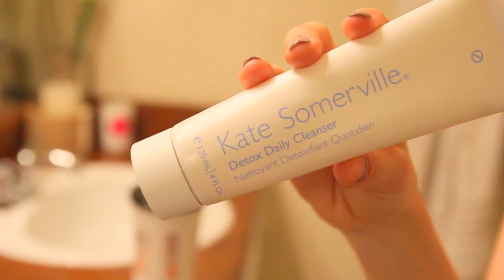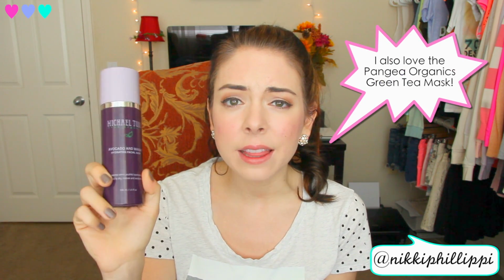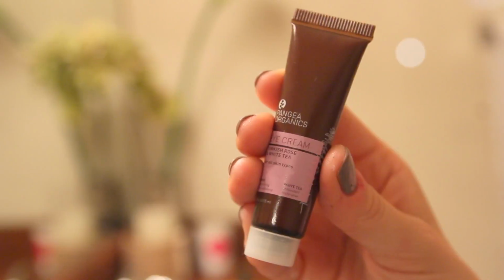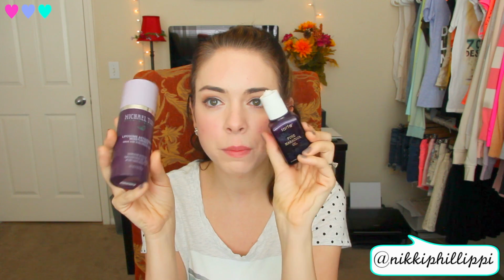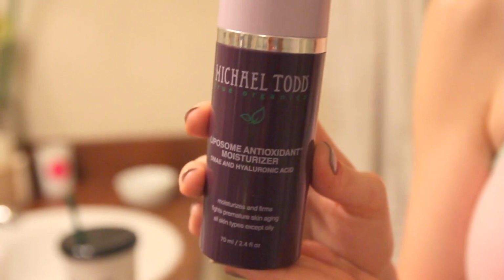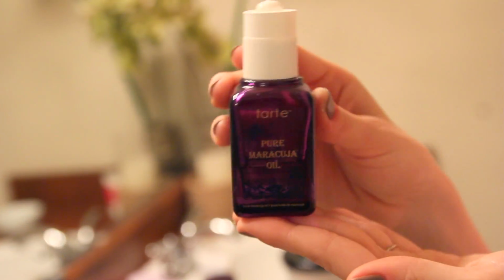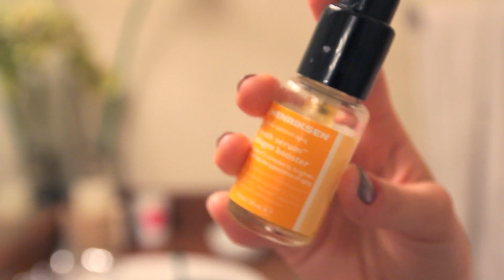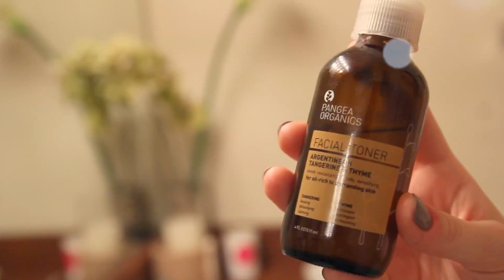♥ Current Night Time Skin Care Routine! ♥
♥ PRODUCTS MENTIONED IN VIDEO:

♥ Kate Somerville Daily Detox Cleanser:

♥ Kate Somerville Dermal Quench Liquid Lift

♥ Pangea Organics Turkish Rose & White Tea Eye Cream:

♥ Tarte Maracuja Oil:

♥ Ole Hendrickson Truth Serum Collagen Booster:

♥ Pangea Organics Argentinian Tangerine & Thyme Toner

♥ Proactiv Dark Spot Corrector:

♥ Proactiv Refining Mask: